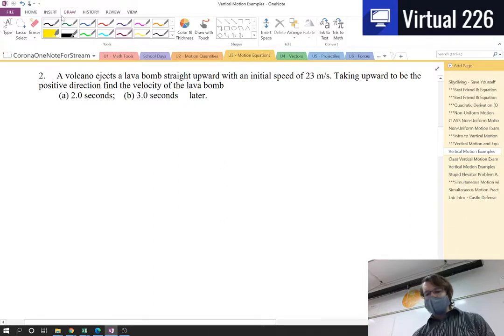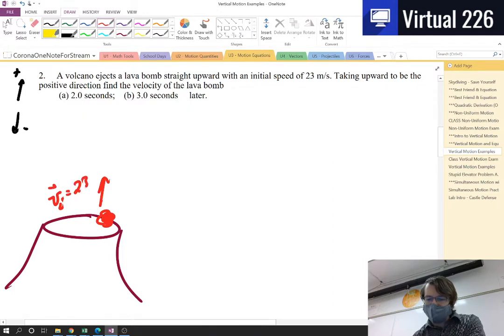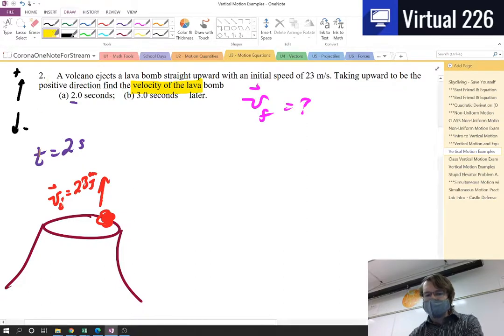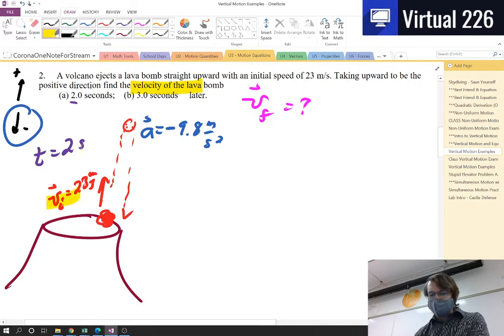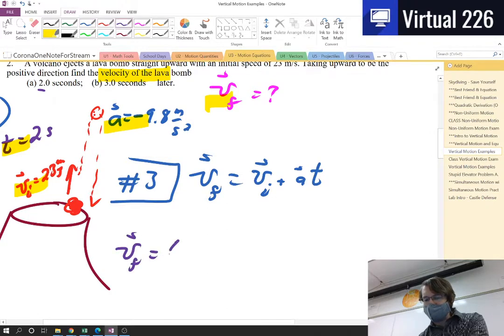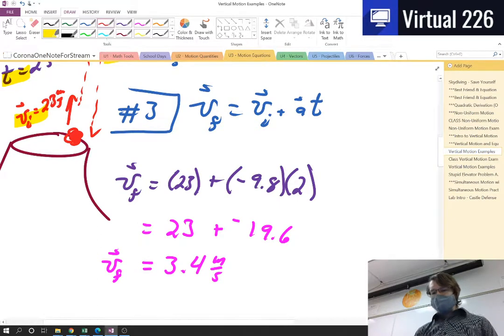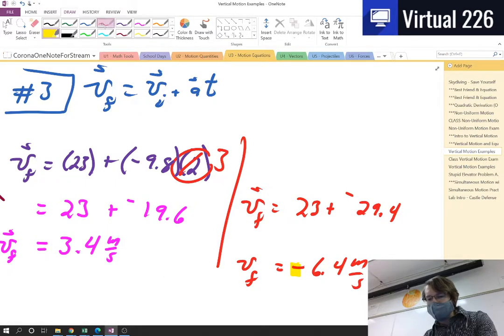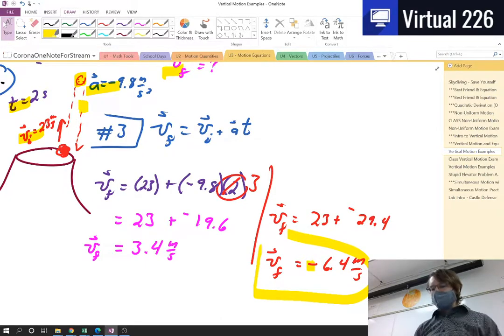Physics Unit 3 - Practice Problem C2 2